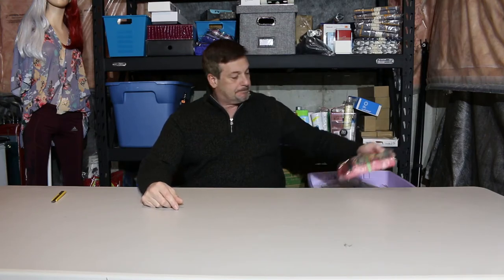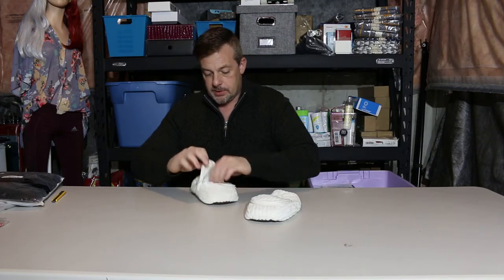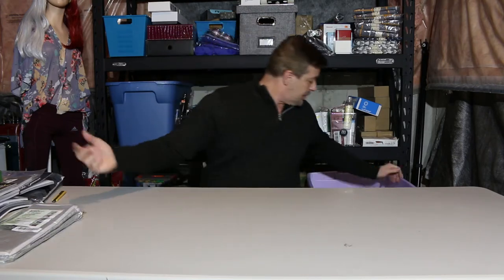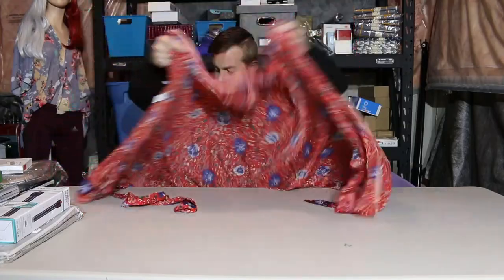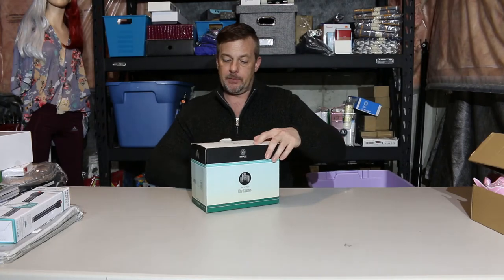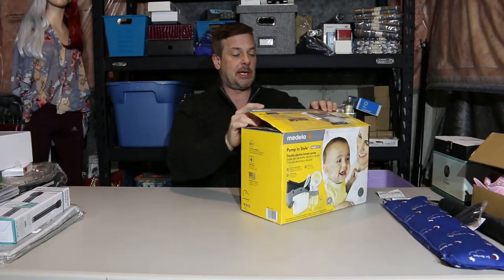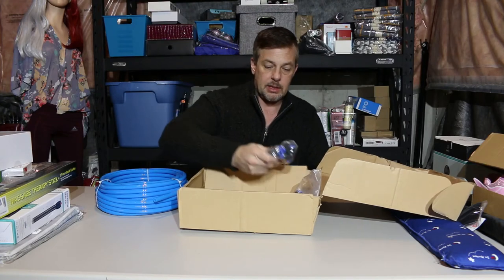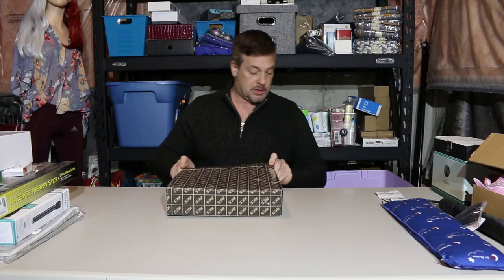UNBOXING MY $2000 AMAZON RETURN PALLET/TOTE #6 STILL NOT SEEING THE LIGHT AT THE END OF THE TUNNEL